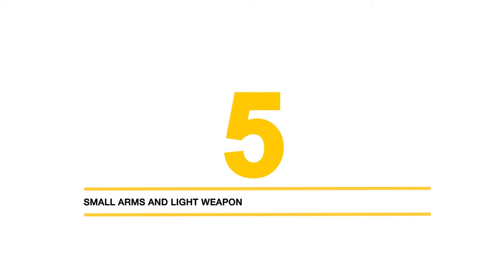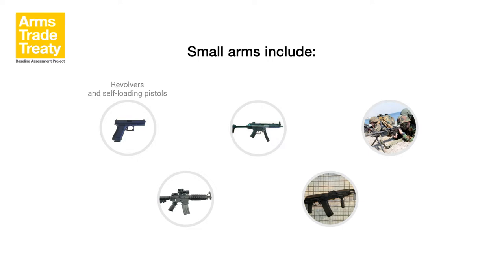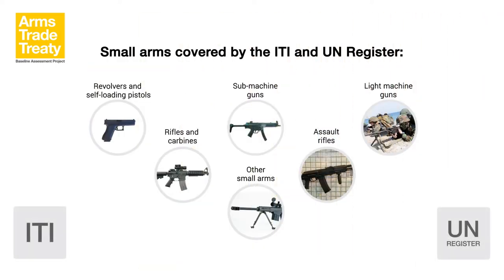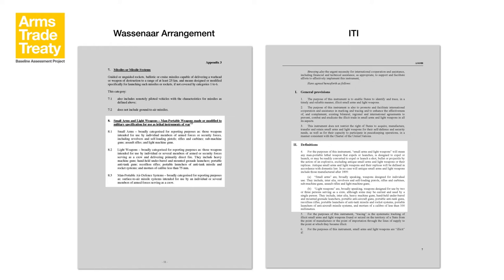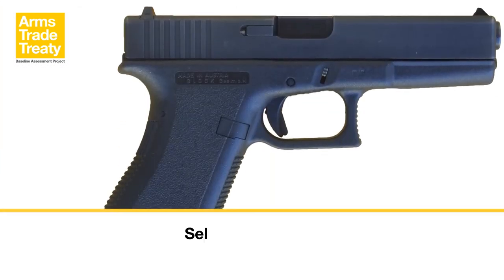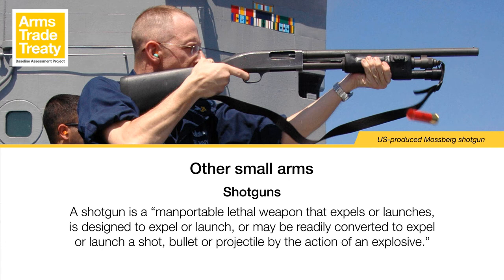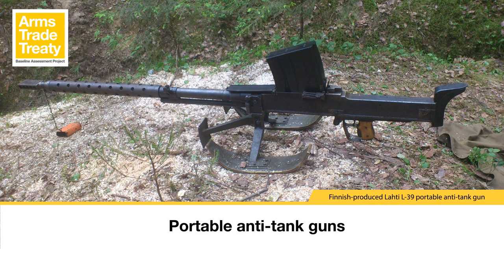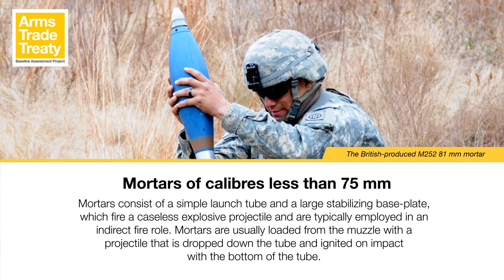ATT-BAP Annual Report Training: Module 5 –Small Arms & Light Weapons Identification & Categorization